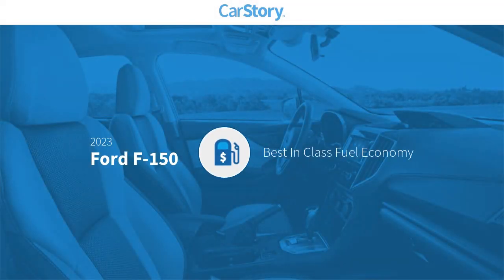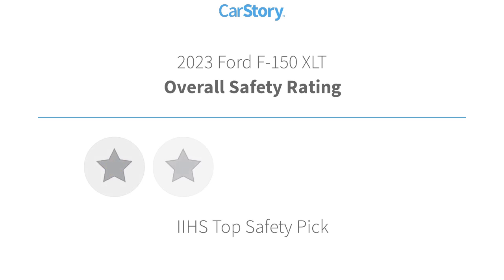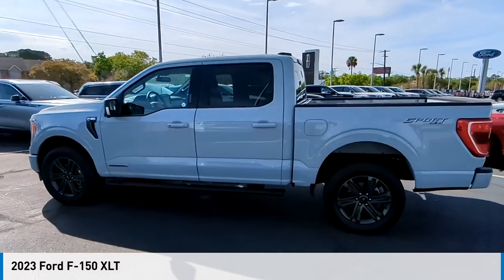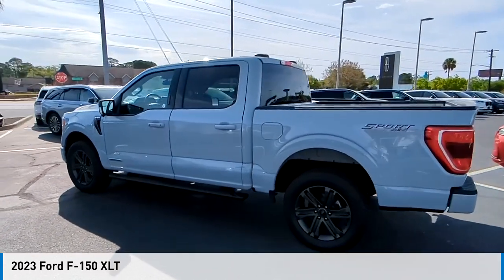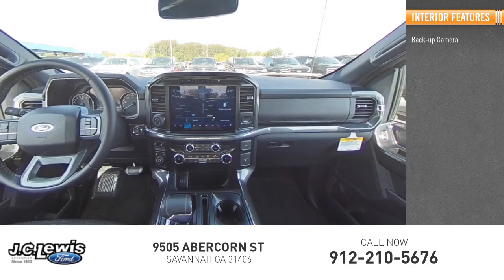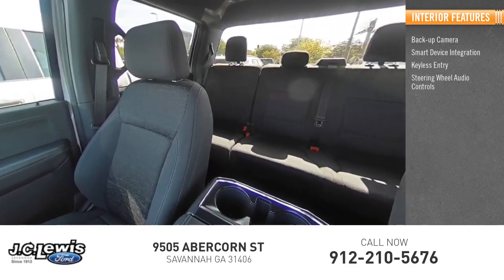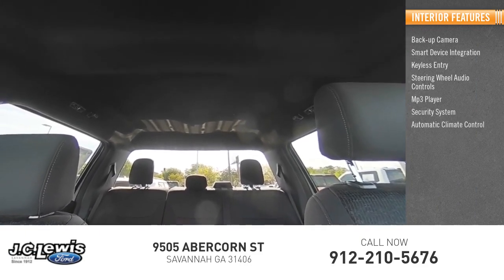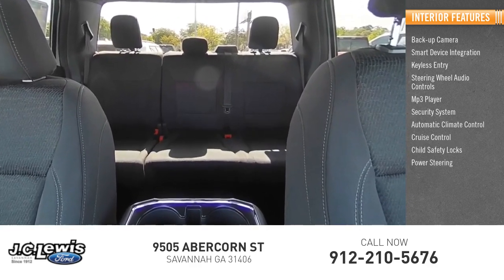2023 Ford F-150 F30475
2023 Ford F-150 XLT

Avalanche 2023 Ford F-150 XLT 4WD 10-Speed Automatic 3.5L PowerBoost Full-Hybrid V6 3.5L PowerBoost Full-Hybrid V6, 4WD.